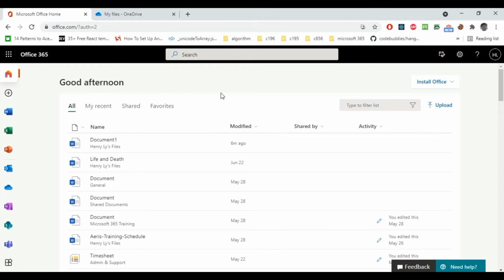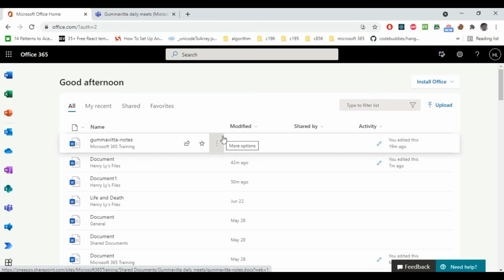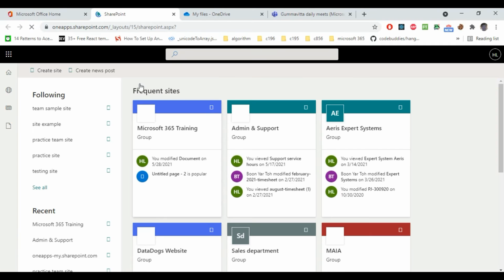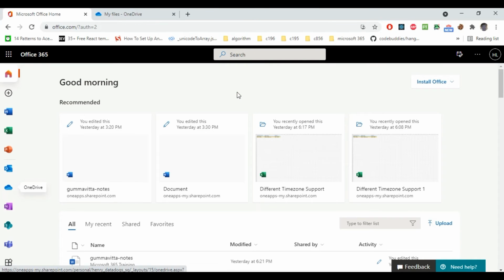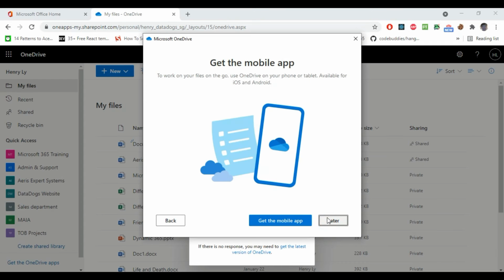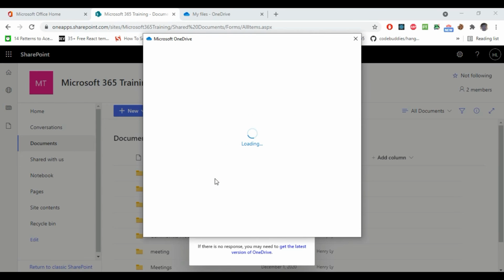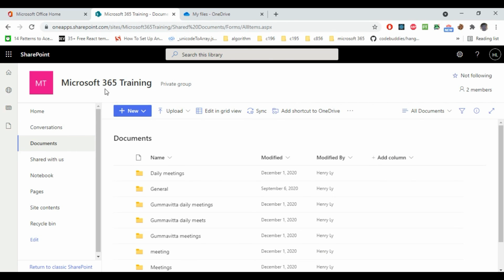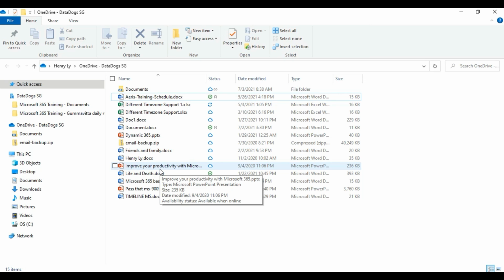basic microsoft 365 training